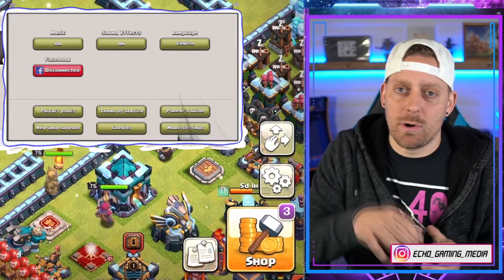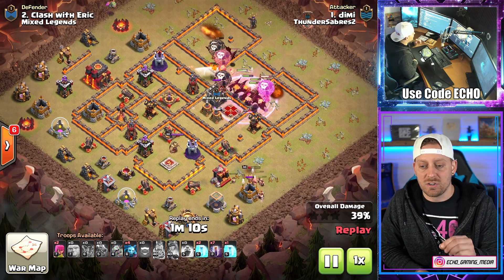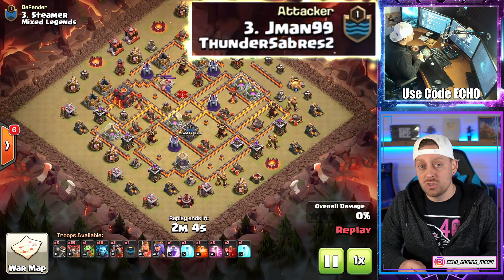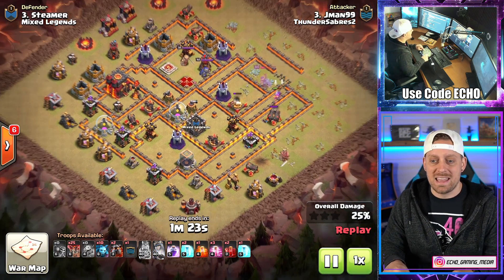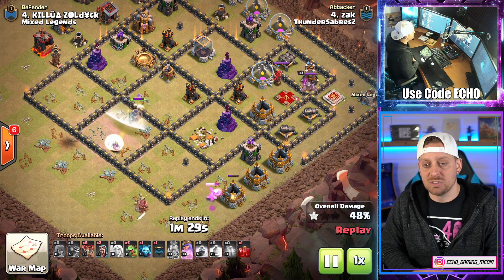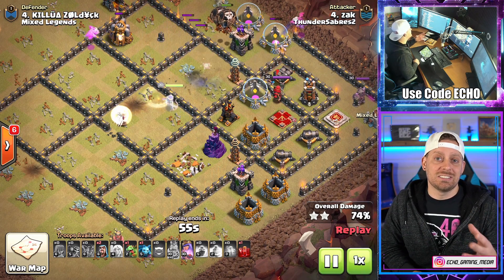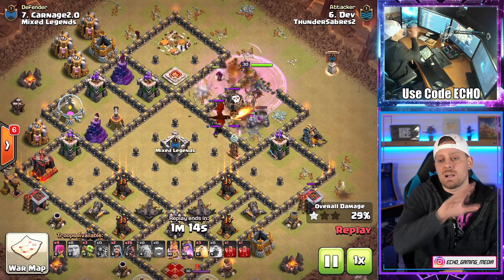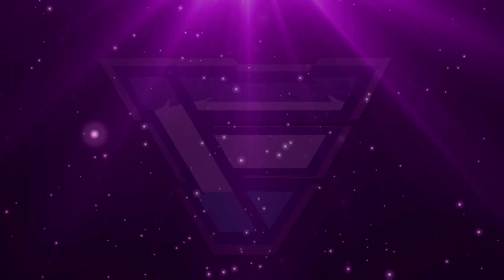Best TH9 and TH10 Attacks in Clash of Clans